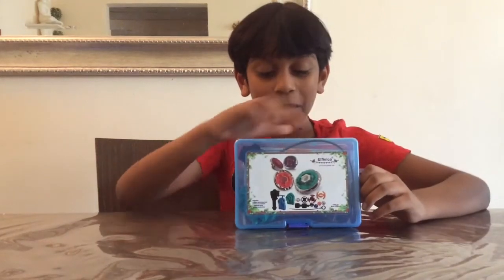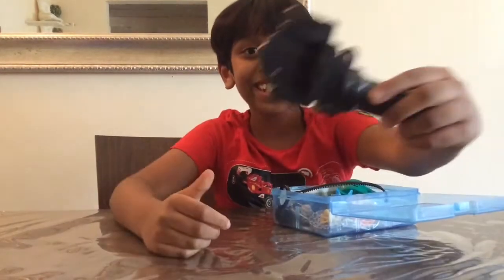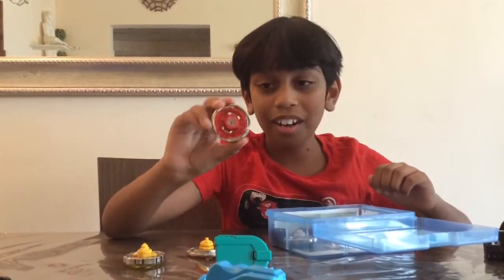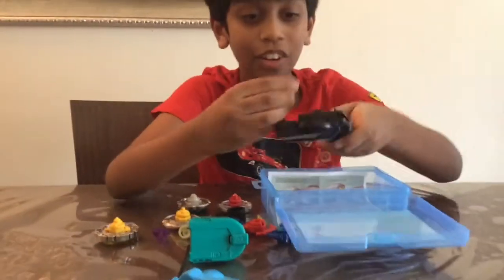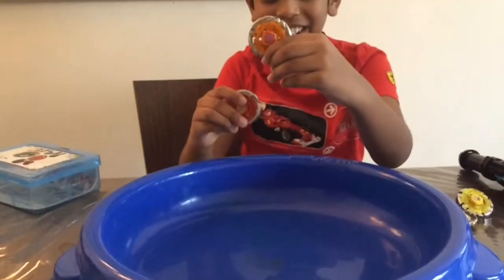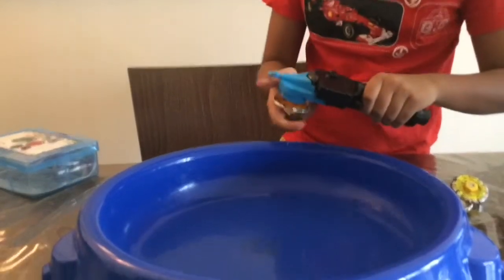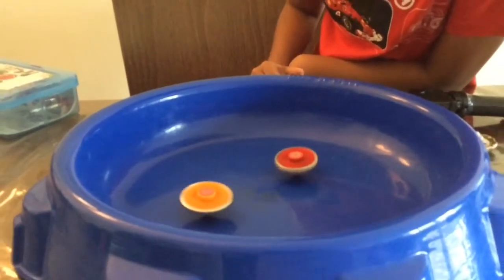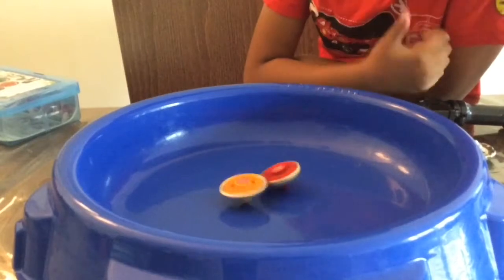Beyblade Metal Fight unboxing